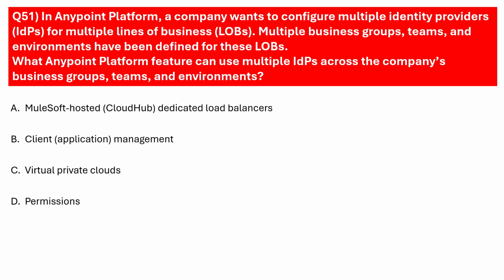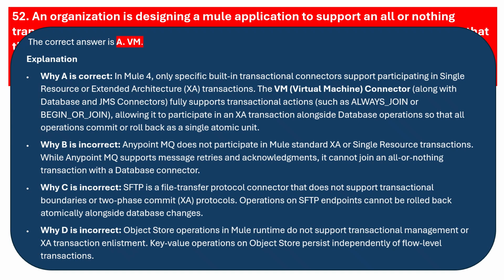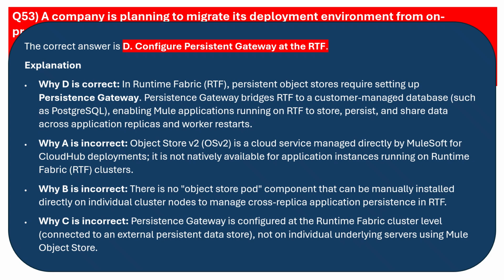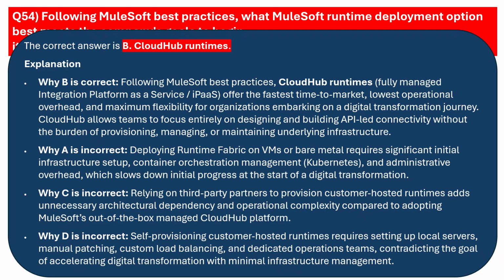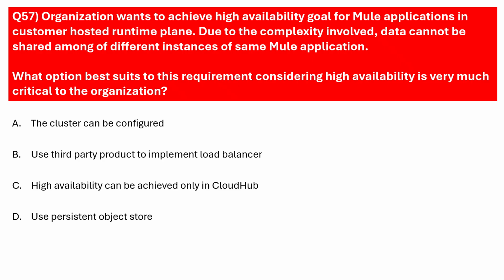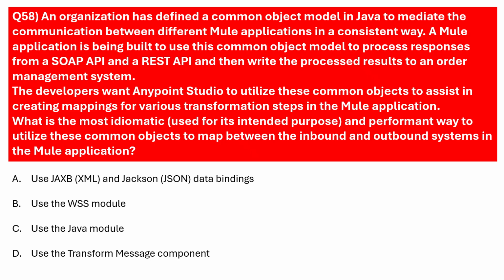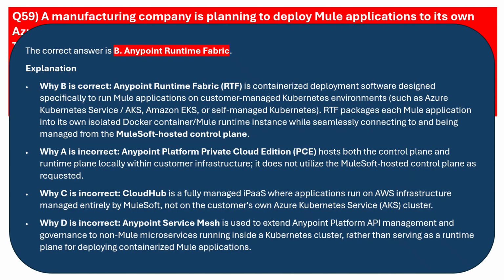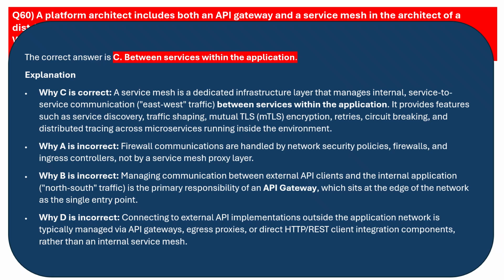Test-6 | Salesforce Certified MuleSoft Platform Integration Architect MCIA Exam Practice Questions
Welcome to Test 6 of the MuleSoft Certified Integration Architect (MCIA - Level 1) Practice Exam Series! 🚀

In this video, we cover high-yield, scenario-based practice questions with step-by-step architectural explanations to help you pass the MuleSoft Certified Integration Architect exam on your first try.

Whether you're mastering Anypoint Platform governance, evaluating runtime deployment trade-offs, or building resilient transaction patterns, this session breaks down complex enterprise architect concepts clearly.

🎯 WHAT WE COVER IN THIS PRACTICE TEST:
• Anypoint Access Management & Identity Providers (IdPs / OAuth 2.0 / SAML / OIDC)
• Transactional Boundaries (VM Connector vs. Database vs. XA Transactions)
• Runtime Fabric (RTF) Persistence Gateway & Application Replicas
• CloudHub vs. Runtime Fabric vs. Customer-Hosted Deployment Selection
• Anypoint Platform Control Plane vs. Runtime Plane Architecture
• Clustered VM Queues, Server Groups, & Non-Deterministic Consumption
• Service Mesh vs. API Gateway Communication (East-West vs. North-South Traffic)

⏱️ TIMESTAMPS:
00:00 - Introduction & Key MCIA Topics
00:45 - Question 1: Multiple Identity Providers across Business Groups
02:30 - Question 2: All-or-Nothing Transactions with VM Connector
04:15 - Question 3: Runtime Fabric (RTF) Persistence Gateway Setup
06:00 - Question 4: Strategic Deployment Options (CloudHub Runtimes)
07:45 - Question 5: Control Plane vs. Runtime Plane Components
09:30 - Question 6: Clustered VM Queue Message Consumption Patterns
11:15 - Question 7: High Availability in Customer-Hosted Planes
13:00 - Question 8: Transform Message Component with Custom Java POJOs
14:45 - Question 9: Containerized Runtimes on Azure Kubernetes Service (AKS)
16:30 - Question 10: Service Mesh vs. API Gateway Traffic Management
18:00 - Key Architect Takeaways & Exam Strategy